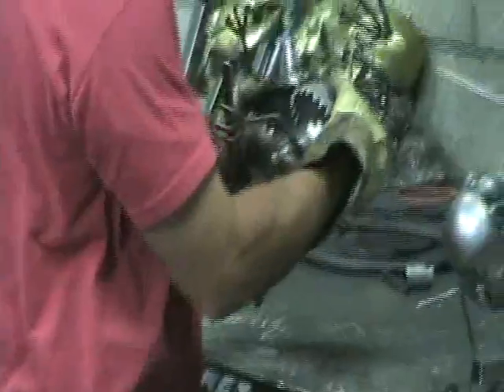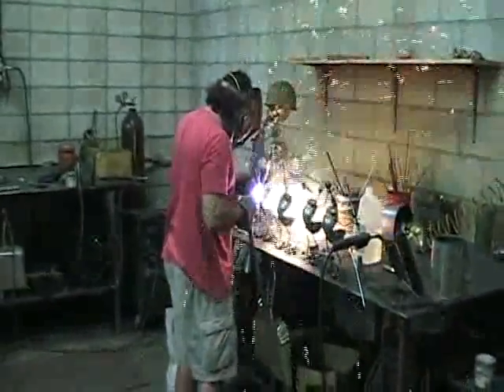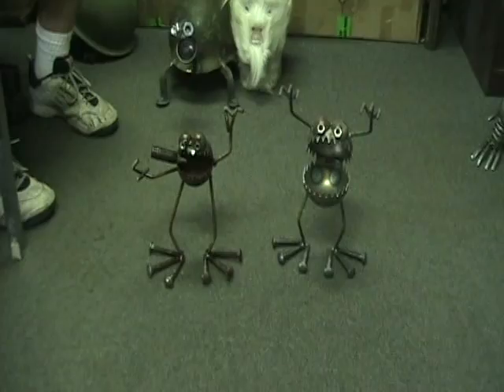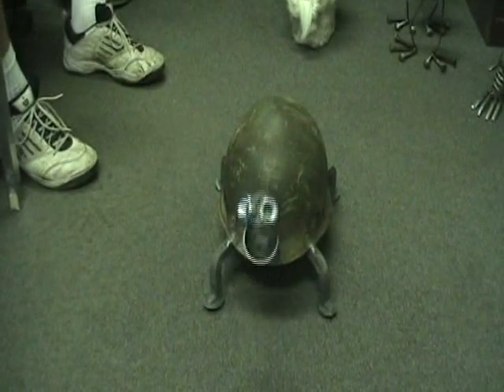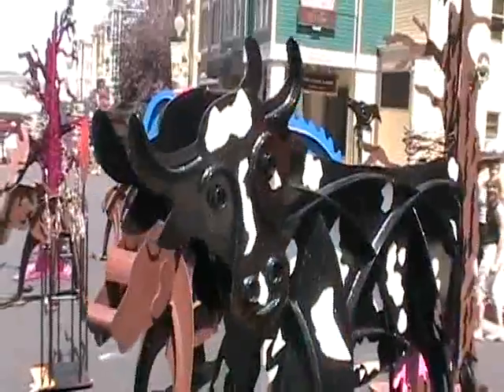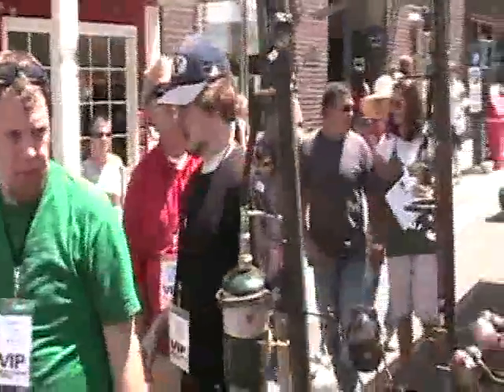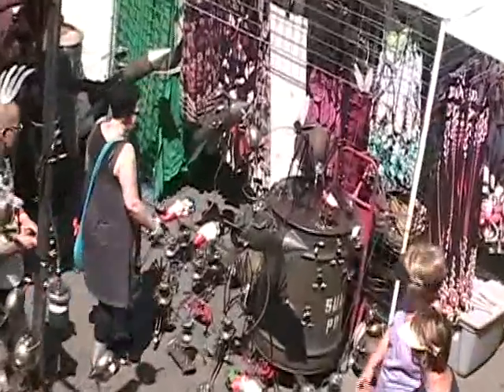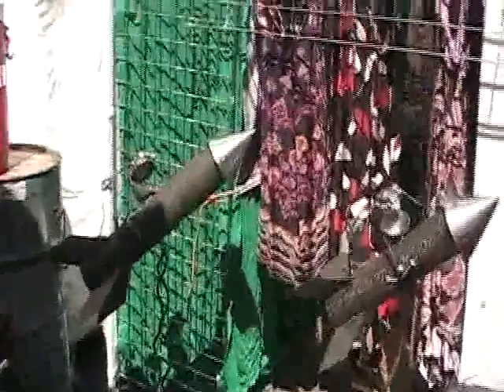"Heavy Metal" by Drake Bunch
A documentary about metal sculpture and artist Fred Conlin, whose odd dreams inspired his unique form of art.